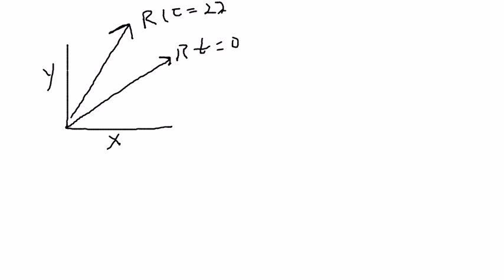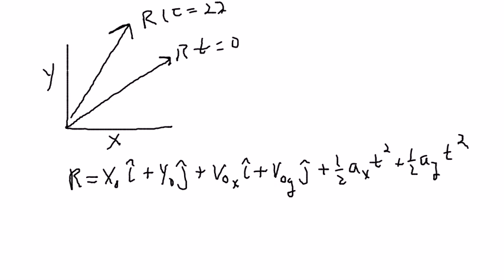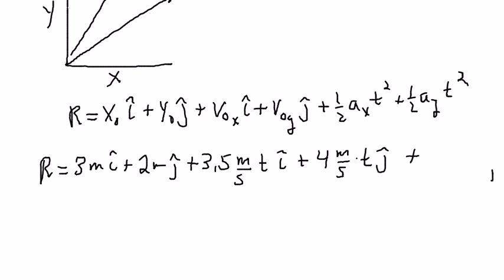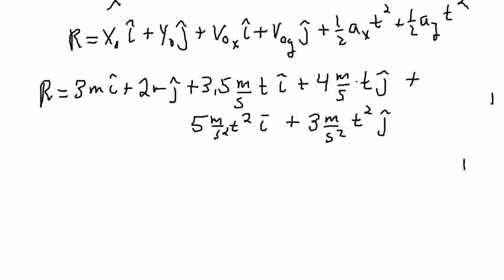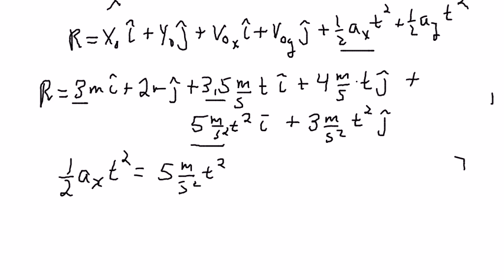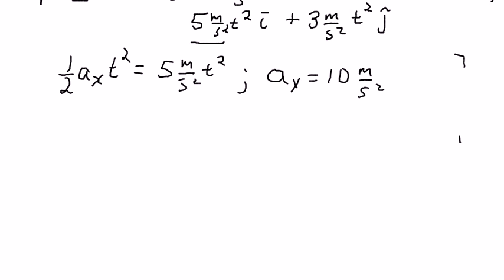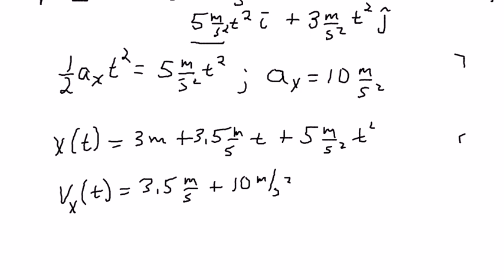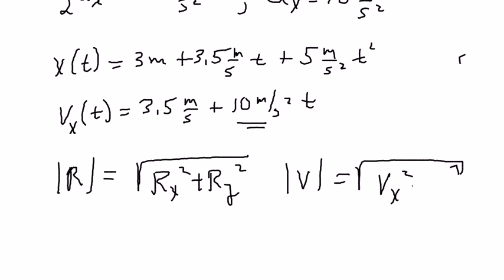Vectors and unit vectors.mp4